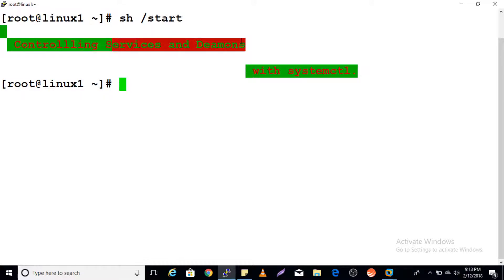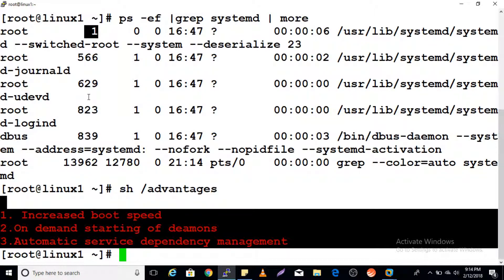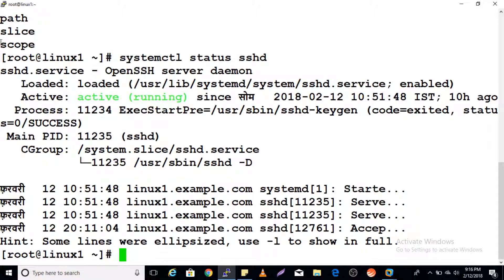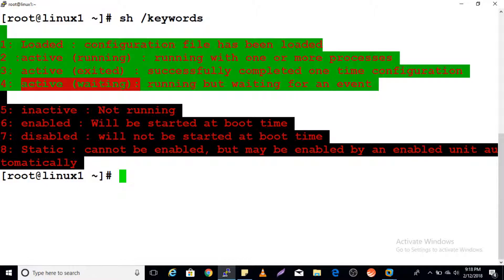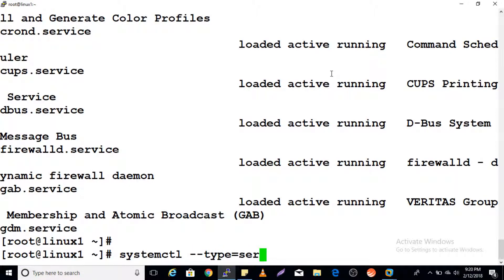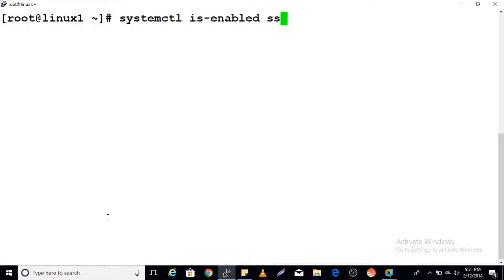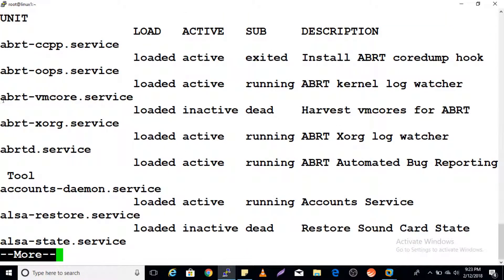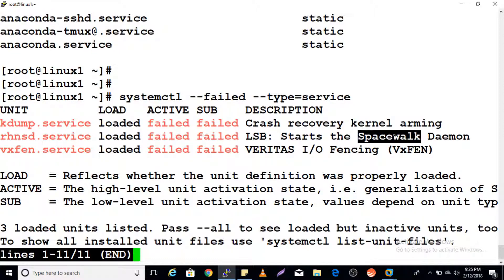Systemctl command and its usages systemd daemon and its controls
How to control system process in linux server , how to start stop mask restart enable and disable service in linux how to control system boot processes a detailed description of systemctl command and its usages